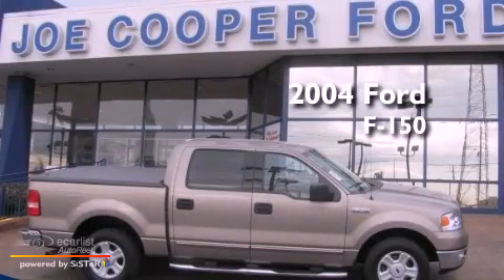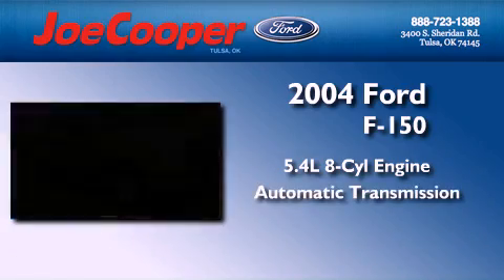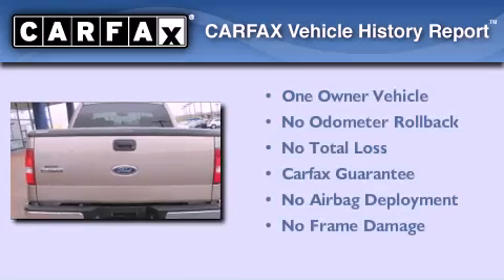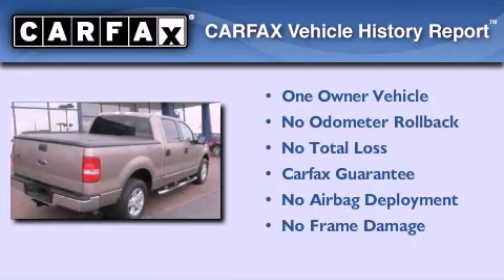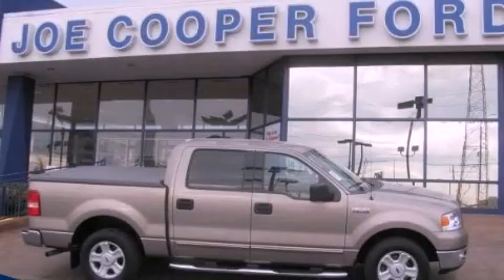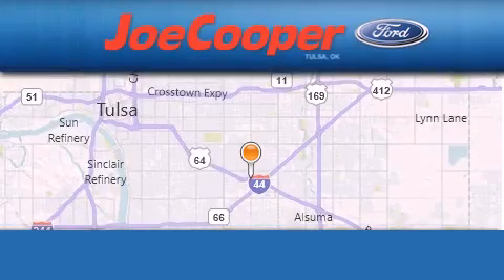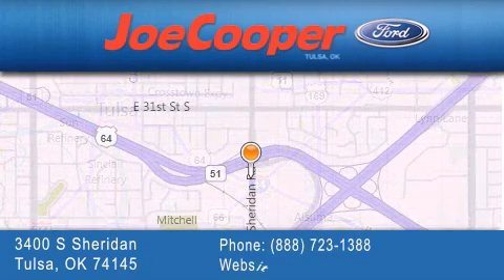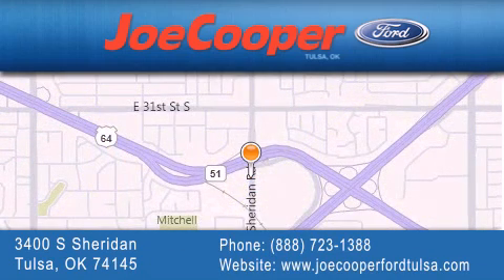Preowned 2004 Ford F-150 Tulsa OK 74145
Year : 2004
 Make : Ford
 Model : F-150
 Engine : 5.4L (330) 3V EFI V8 ENGINE
 Trans . : Automatic
 Exterior : Silver
 Miles : 78,518

 Stock : CC90125